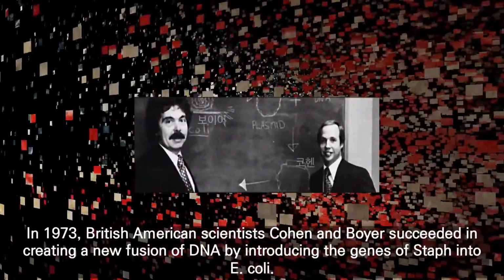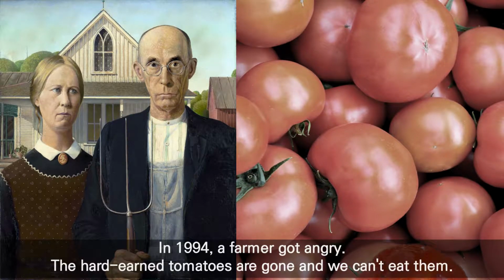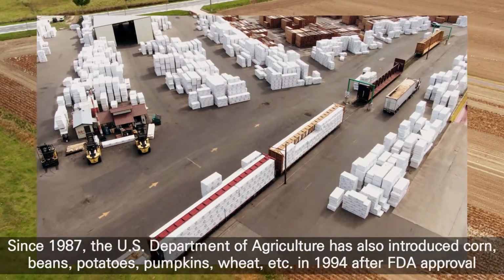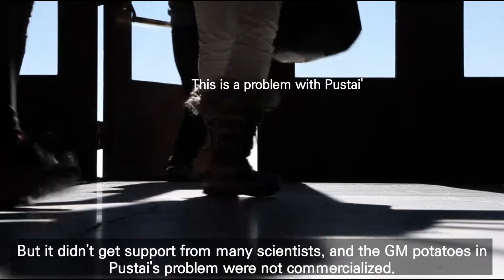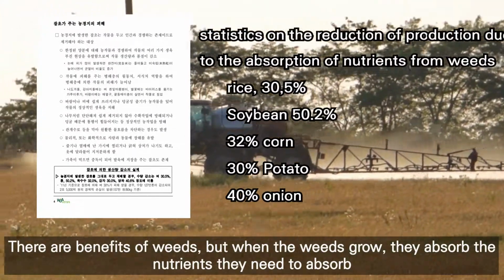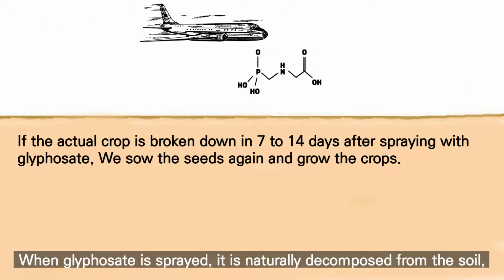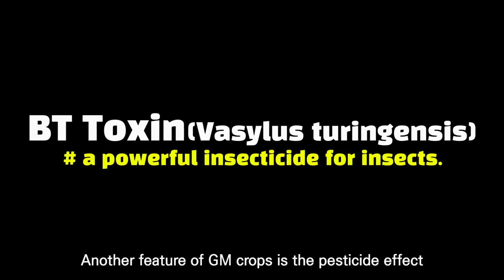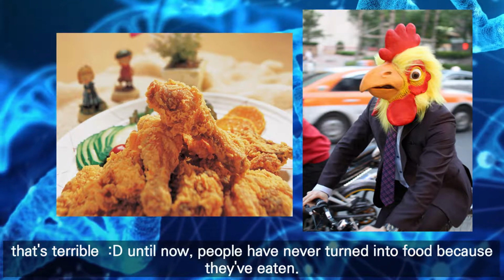GMO , killer Glyphosate Monsanto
By Mendel's law, a new seed is born.
They bring together better seeds to create new ones.
GMO technology can make beneficial and good products,
Man chose the path of greed.
The side effects of that are being felt by us. Thank you.

Bacillus thuring iensis
KML 님의 동영상, 출처: Pexels